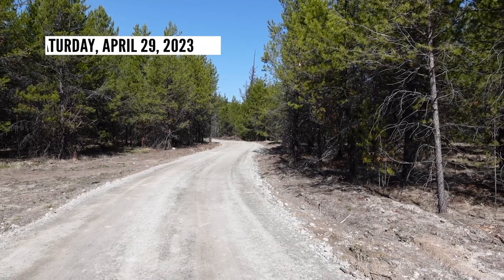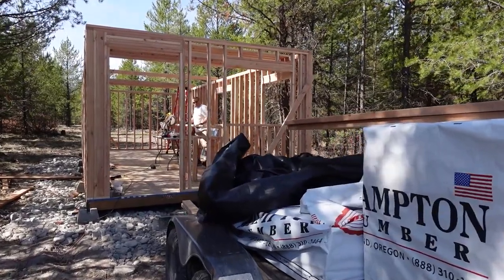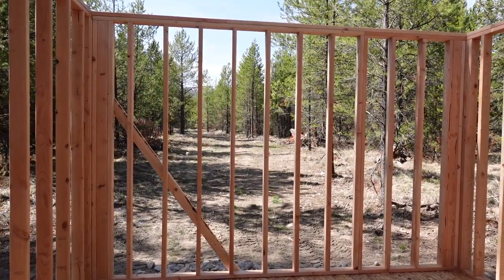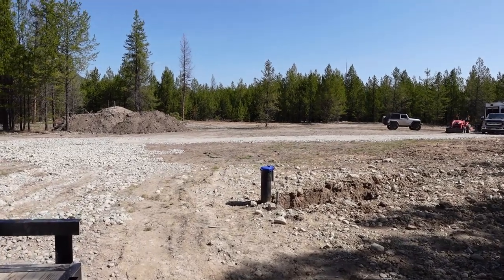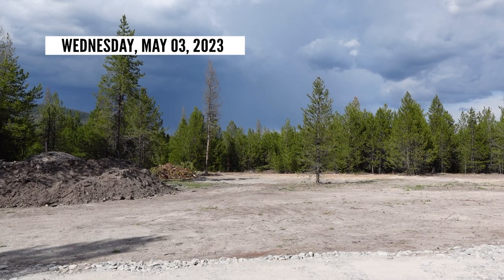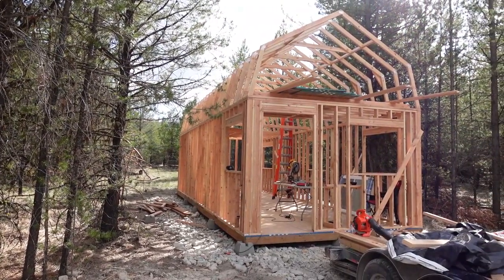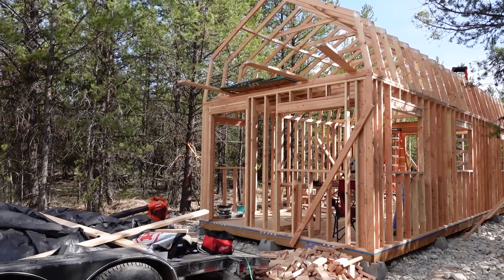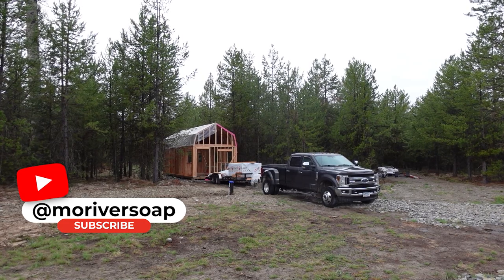We're Building A Workshop! | MO River Soap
Hi everyone! I'm Holly and I'm very excited to get going on the new workshop build! I miss soapmaking and I can't wait to get back to it! More to come!

Camera used to film: Sony ZV-1
Camera used for images: Nikon D3200/50mm lens
Video Editing Software: Adobe Premiere Pro